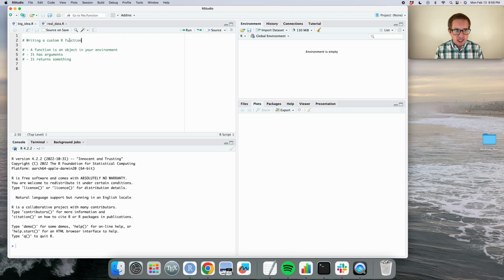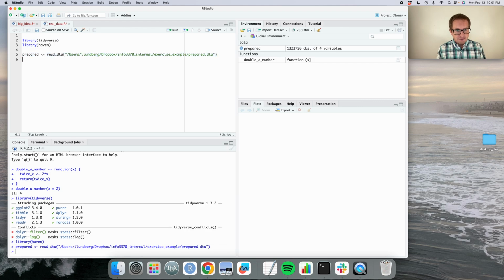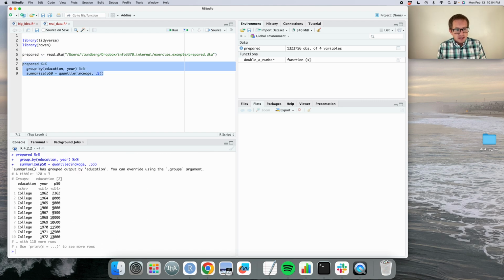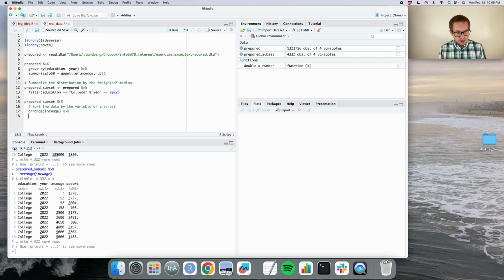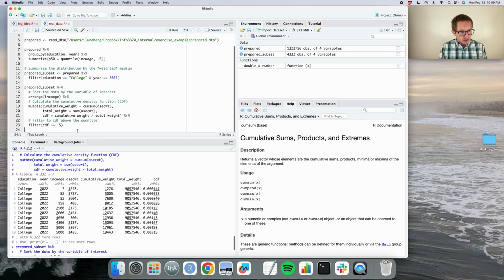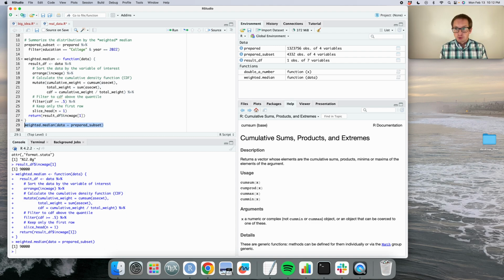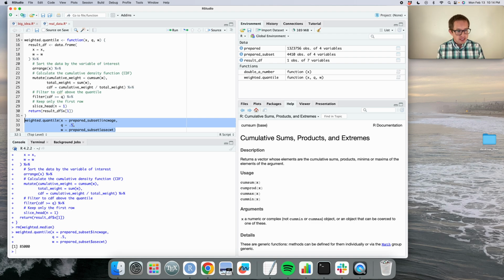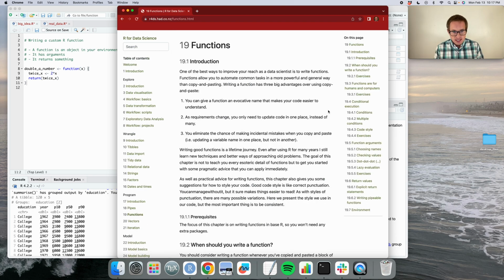Writing custom R functions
This video walks you through using writing custom functions in R.